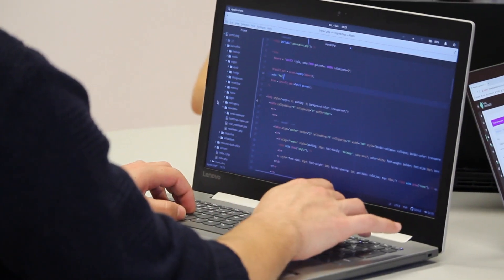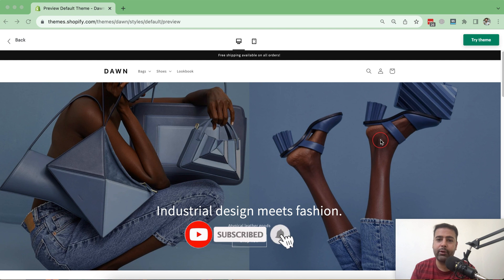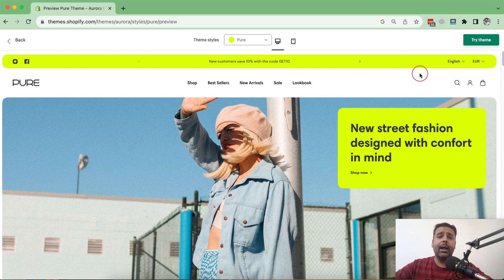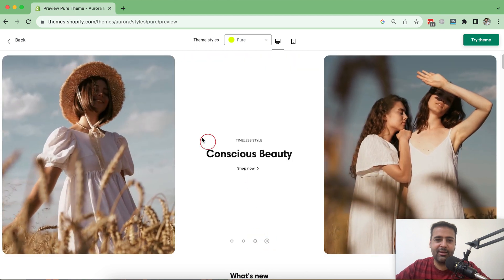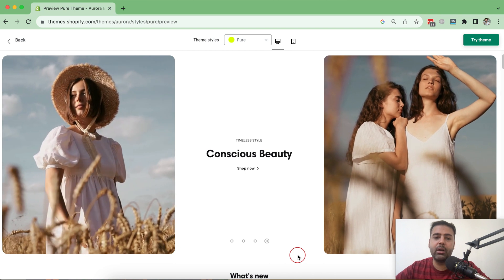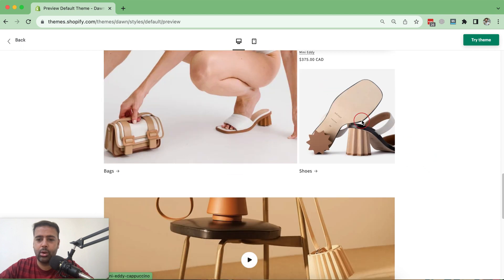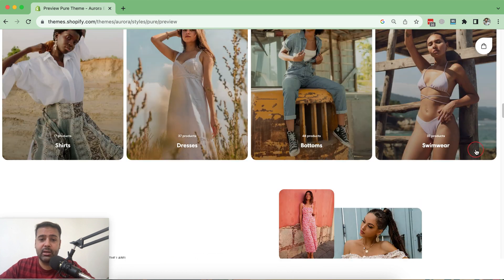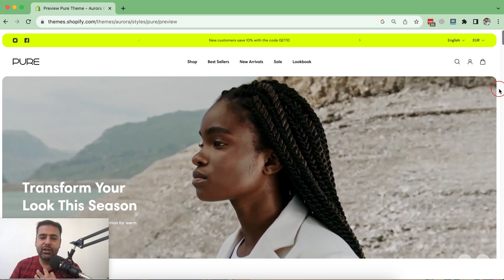Shopify Themes: Dawn Theme vs. Aurora Theme | Which One Wins the Battle? In 2026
Shopify Themes: Let's talk about Shopify Themes, and how choosing a free theme may potentially cost you more in the long run.

Welcome back to WebSensePro. Today, instead of our usual coding tutorials, we'll be doing a comparison between Aurora, a premium Shopify theme, and a popular free Shopify theme, Dawn.

If you're just starting your store, Dawn Theme is a lightweight and great option to get going. But if your store is already generating revenue, it might be time to level up with a paid theme. Why? Because unlike free Shopify themes, paid themes offer a plethora of features you won't be able to implement via basic customization of your free theme.

Most paid themes also come with built-in tools that can replace 3rd-party apps, such as sticky cart, infinite scroll, or pre-order.

In this video, we'll be comparing the free Dawn Theme with the premium Aurora Theme. Aurora comes packed with conversion-driving features, including gorgeous mega menu, advanced swatches, video banner, custom collages, and more.

We'll dive deep into each theme, comparing their main sections side by side. At the end of this review, I'll explain why investing in a paid Shopify theme, such as Aurora, is a good idea if your store is already established and driving sales.

00:00 Intro
02:30 Comparing Announcement Bar
03:40 Comparing Theme Menu
04:30 Comparing Slider in Theme
05:50 Swatches in Collection
06:00 Quickview Option
08:00 Speed of the website
10:00 Comparing product page with Dawn Theme
13:00 Paid features bundled with Aurora Theme